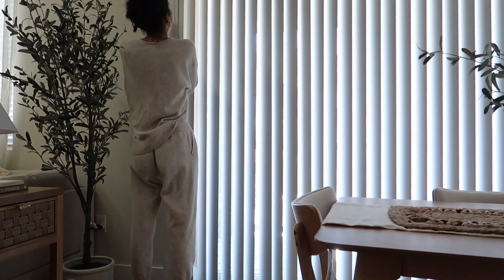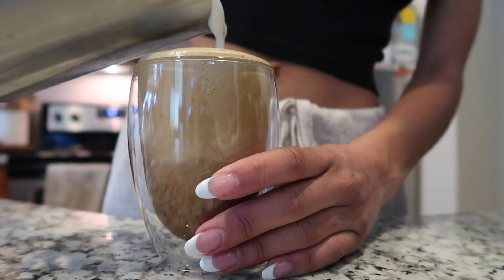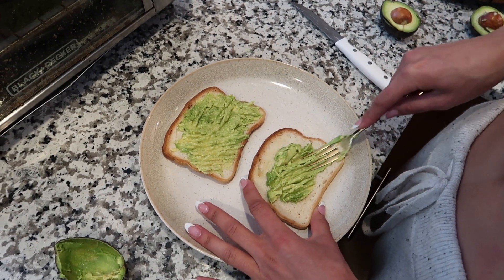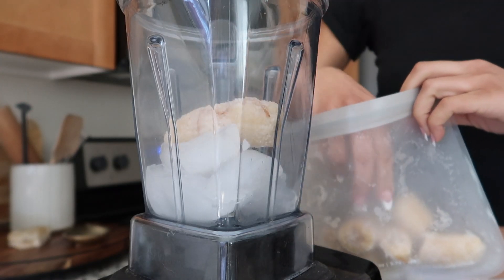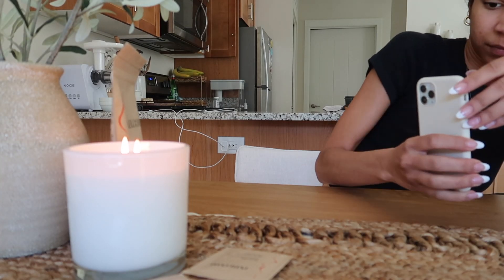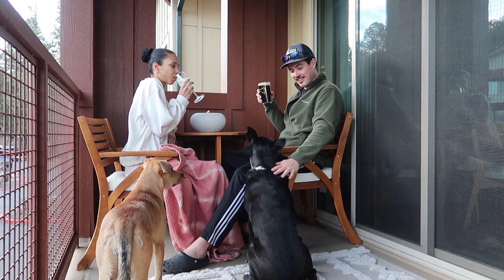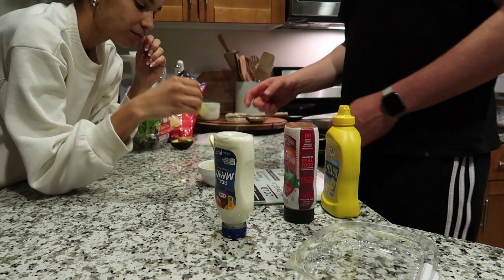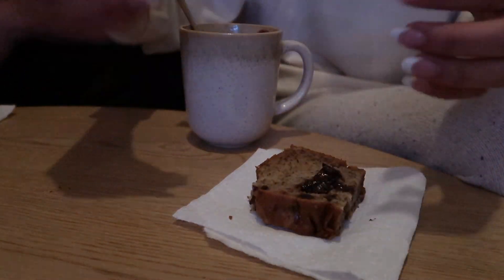WHAT I EAT IN A DAY - realistic, simple + delicious meals - VEGETARIAN, DAIRY-FREE & GLUTEN-FREE